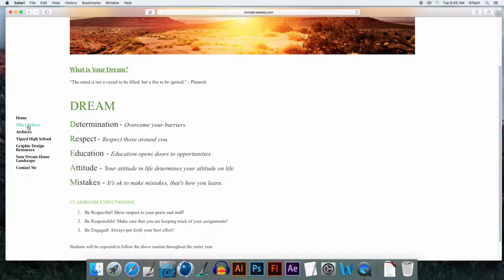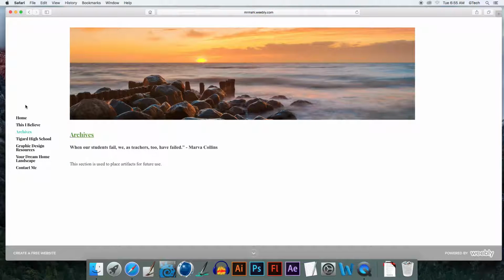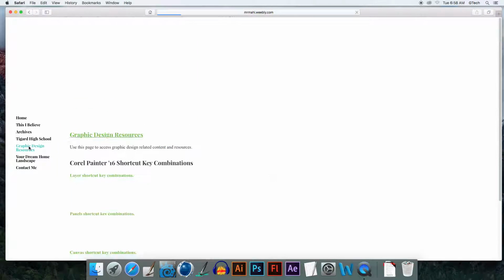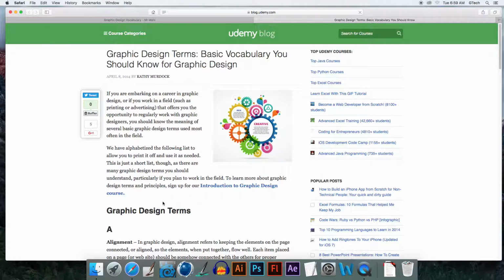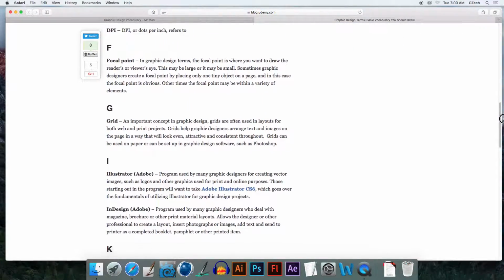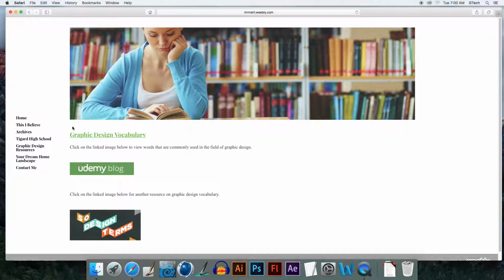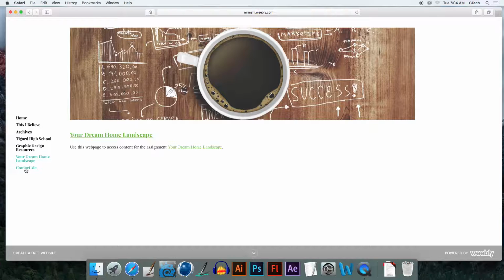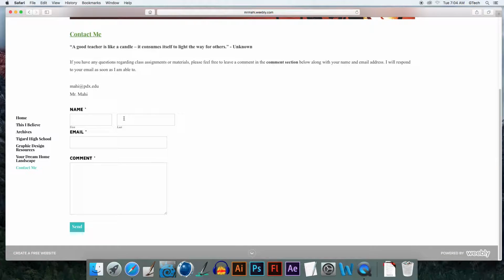Navigating Mr Mahi Website Edited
Use this video to learn how to navigate my teacher website.